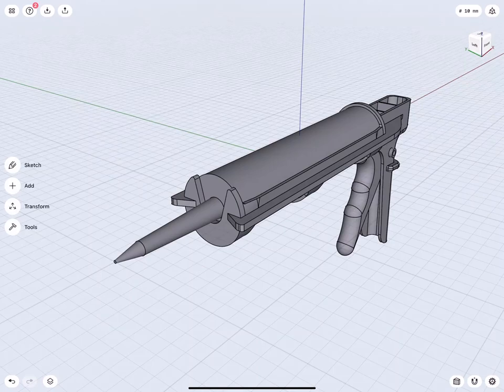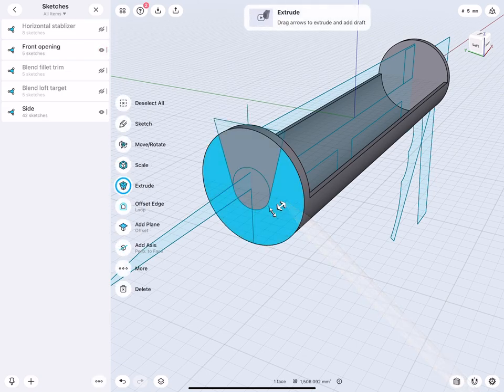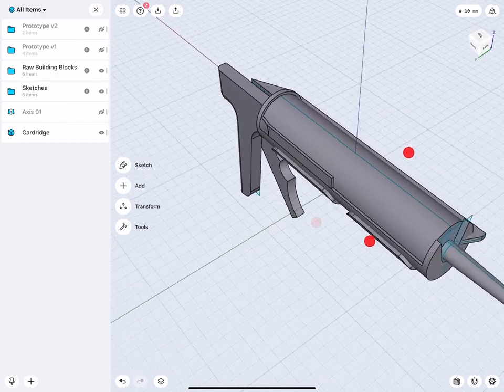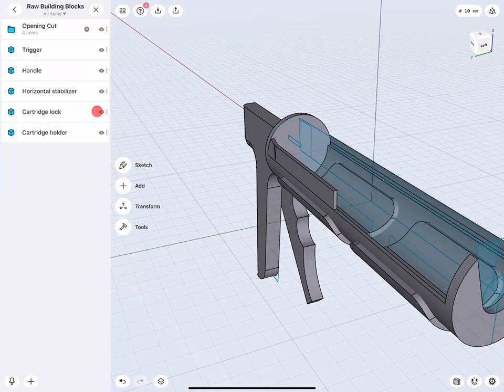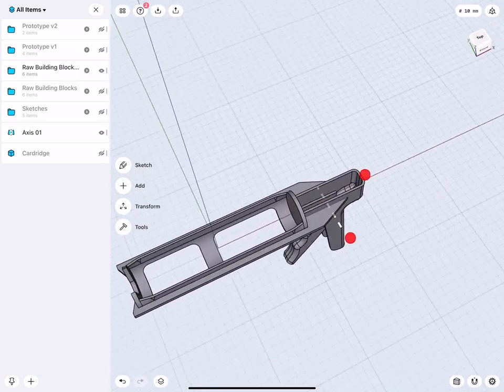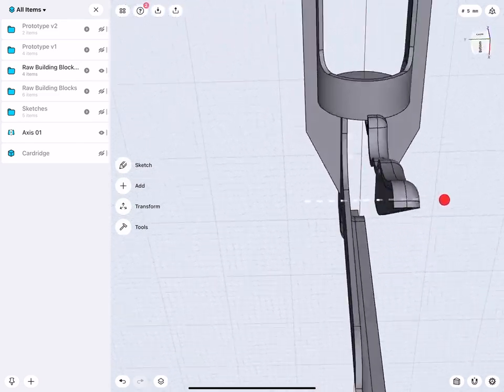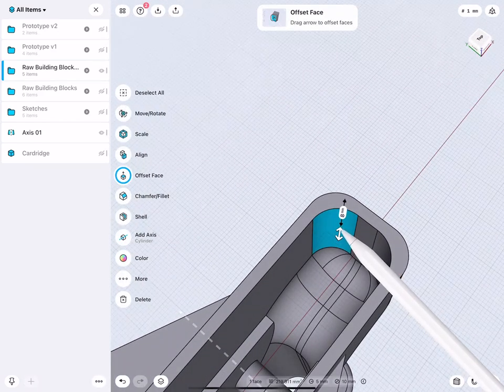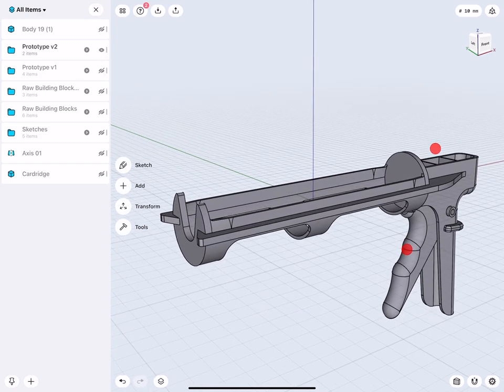3D modeling a caulk gun | Shapr3D step-by-step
This week’s step-by-step 3D modeling tutorial features a caulk gun, the go-to tool for applying sealant effectively. Join our 3D modeling expert, Wayne State Industrial Design Professor Claas Kuhnen, and design a fully functional caulk gun, using a caulk cartridge as a reference point. Get your direct modeling skills ready, and follow Professor Kuhnen as he creates all the building blocks needed to ace this 3D model.

Chapters:
0:00 Introduction
0:45 Process Overview
1:12 Sketch Layout Explanation

Cartridge Housing
3:00 Modeling basic form via revolve extrude cut and shelling
6:05 Adding front hole via extrude cut
7:00 Adding opening via revolve bodies and boolean subtraction
10:37 Adding a side stabilizer extrude
12:20 Adding cartridge clamps via loft blends

Handle
19:28 Process Overview
20:35 Sketch Layout Explanation
22:00 Working on copies process
23:30 Boolean Union housing and hide
23:40 Fillet Styling and shelling the outer handle part
24:10 Fillet Styling and shelling the inner handle part
25:00 Adding halves via mirror command to evaluate complete form
25:30 Identifying technical design problems by rotating parts
27:15 Refining functional geometry
30:43 Rebuild a new movable handle from a copy
33:36 Adding handle hinge geometry

Handle Refinement
35:56 Problem Statement
36:30 Modeling a Hand Guard
38:36 Adjusting filets above and below hand guard

Final Touchups / Assembly
40:15 Adding structural support
41:06 Boolean Join everything
41:16 Round edges
41:55 Cutting filet transition into cartridge clamp sides

Shapr3D is the world's first professional 3D CAD made for an iPad Pro and Apple Pencil, now also available on macOS. It offers you a quick but precise way to create 3D models. It is widely used by engineers, industrial designers, jewelry designers, 3D hobbyists, and architects.